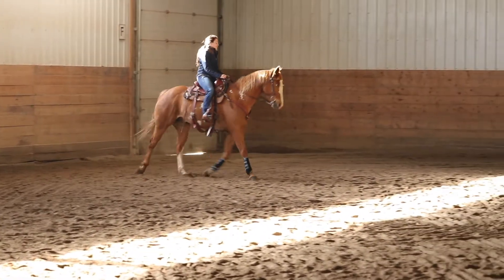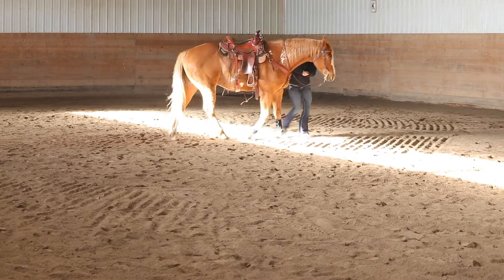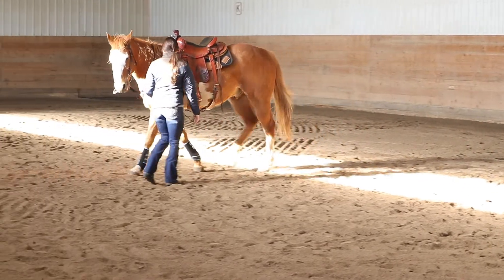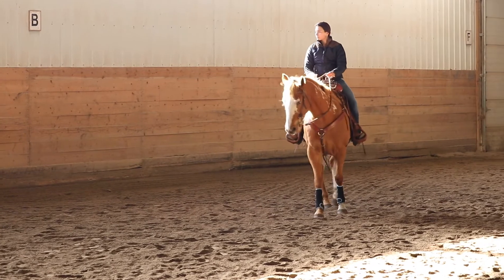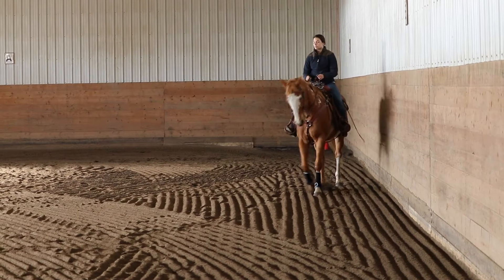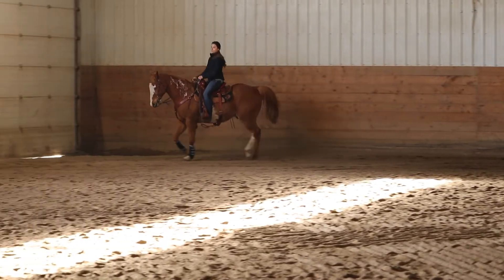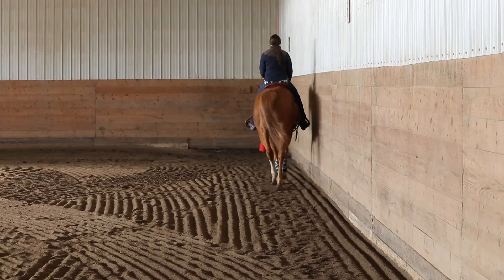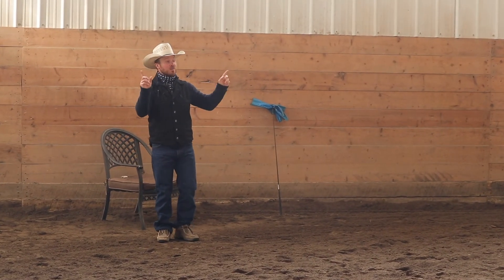Getting the Correct Lead - Part 1 (Groundwork, walk & trot preparation)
Getting the correct lead is not a lead issue; it's a balance issue.  In order for horses to pick up the correct lead, they need to be able to balance their shoulders (not let them fall in or out), rotate the poll joint, and step underneath themselves with their inside, hind leg.  We start this progression in the groundwork and retain it through the gaits until we reach the canter.

In this video, you'll see the groundwork, walk, & trot progressions that you can use to help set your horse up for taking the correct lead.  Watch "Getting the Correct Lead - Part 2" to see how this progression works out in the canter!